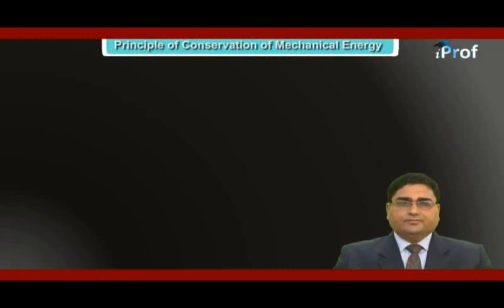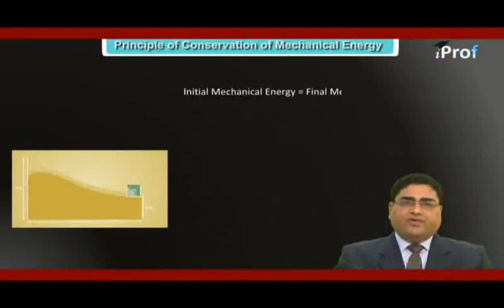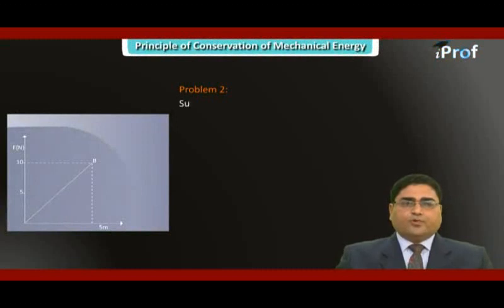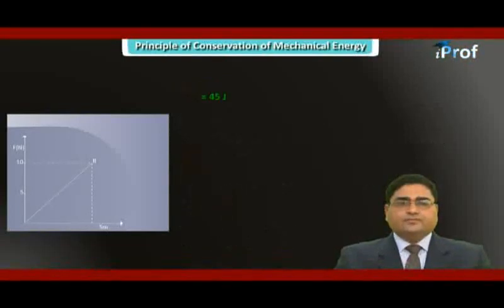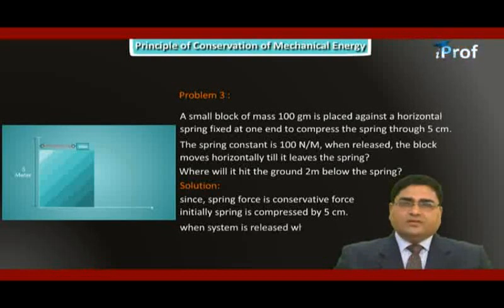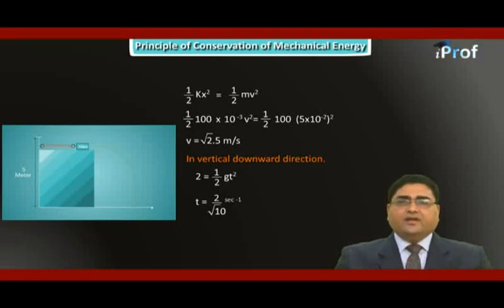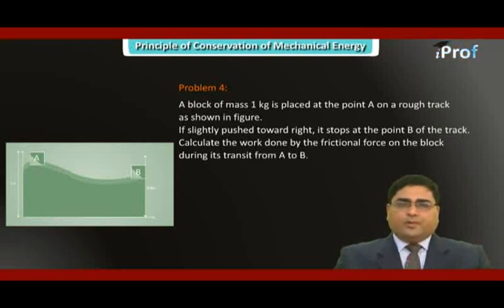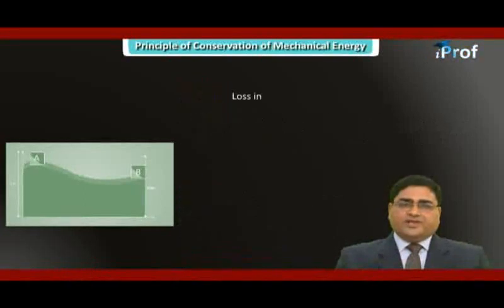ILLUSTRATION BASED ON PRINCIPLE OF MECHANICAL ENERGY